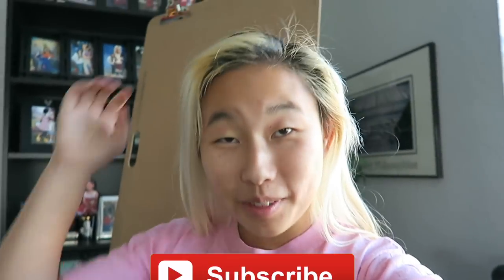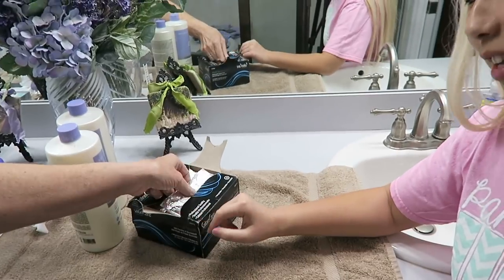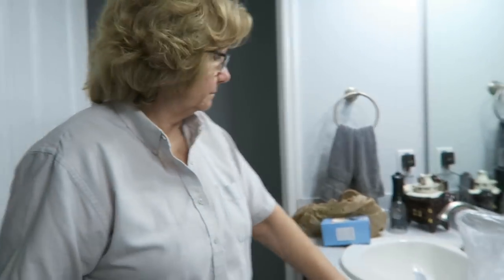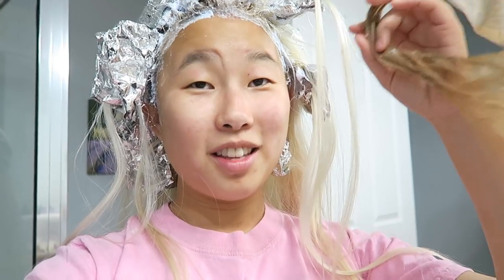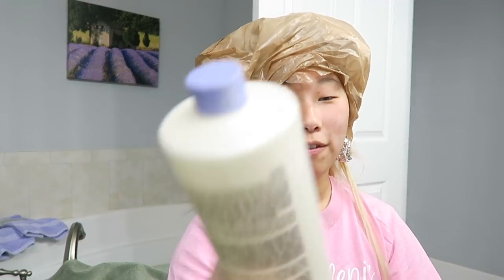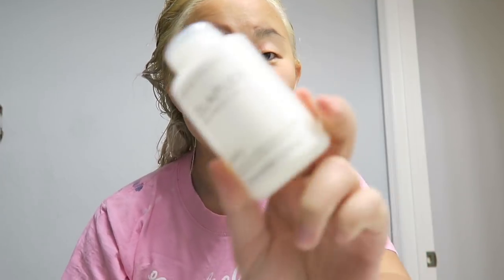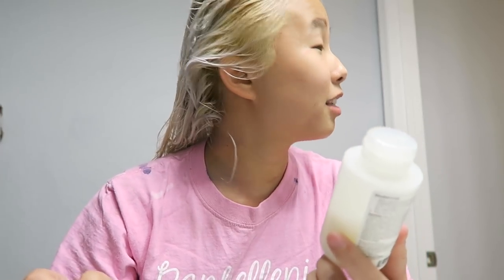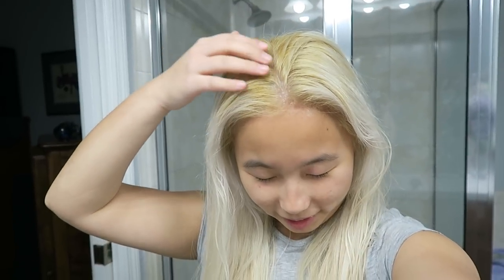ASIAN GIRL BLEACHES ROOTS WITH FOILS!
BLEACHING ROOTS WITH FOILS! (Hair Bleaching) Today I'm BLEACHING ROOTS WITH FOILS! I have never bleached my roots with foil before, and it actually turned out nice. What do you think of my roots? I love having blonde hair as an asian and don't plan on going back to black anytime soon.

FOLLOW ME //

ABOUT ME //

FAQ - I am adopted with gay moms! I call them by their first name because if I called them both "Mom" that would get confusing. No, sorry I can't speak Chinese. Haha
ETHNICITY - Chinese
AGE - 21

This video includes: hair,bleach,bleaching hair,root touch up,hair vlog,how to dye roots,hair video,dark asian hair to blonde hair,journey,funny,hair disaster,blonde hair,how to get blonde hair,roots,how to,https,tutorial,part 1,touch up,mom,daughter